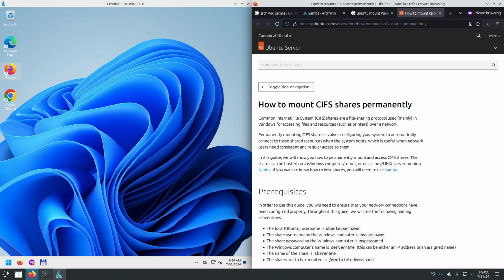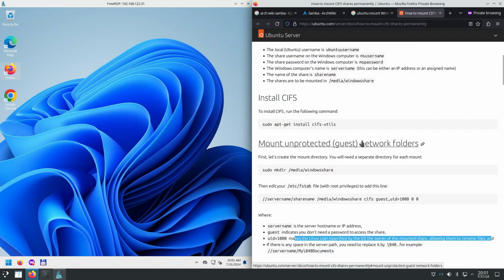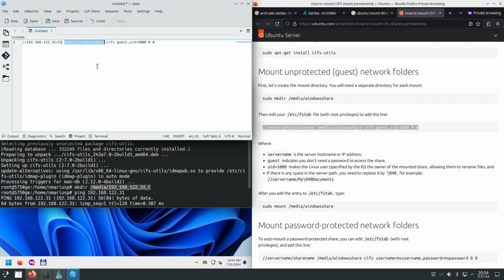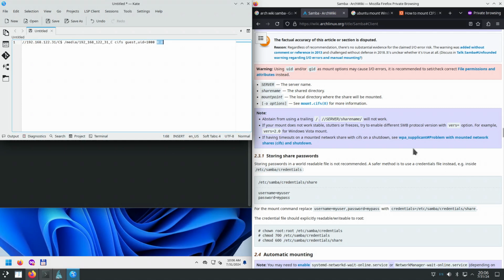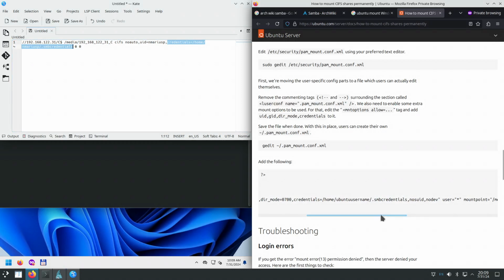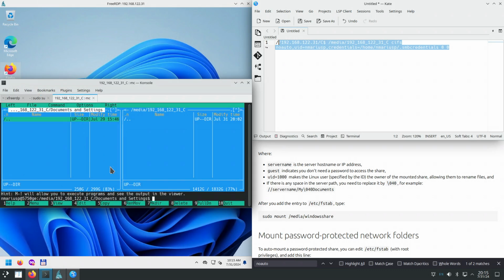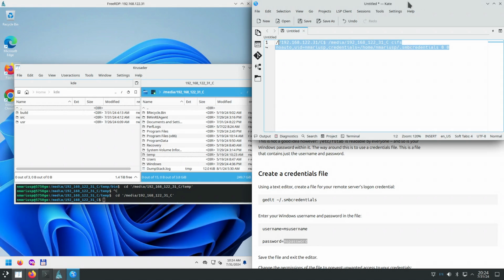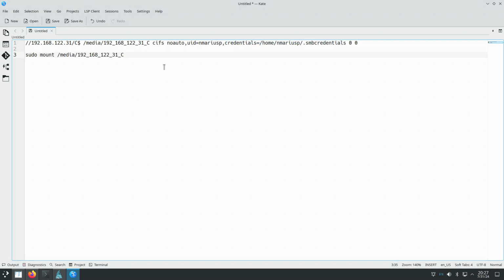How to mount Windows shares in Linux tutorial - July 2024 - 48f0015d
I use /etc/fstab and cifs. I do not use GUI apps and the "smb://" protocol.
//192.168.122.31/C$ /media/192_168_122_31_C cifs noauto,uid=nmariusp,credentials=/home/nmariusp/.smbcredentials 0 0sudo mount /media/192_168_122_31_C